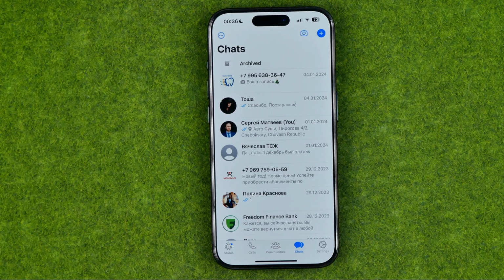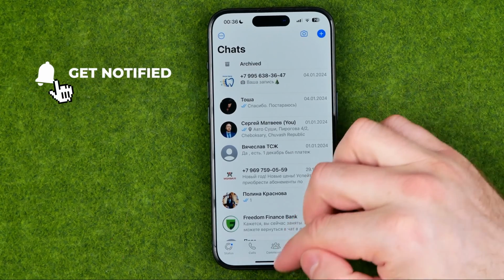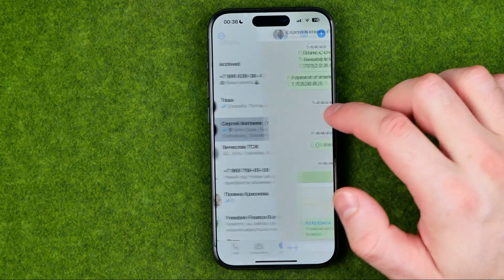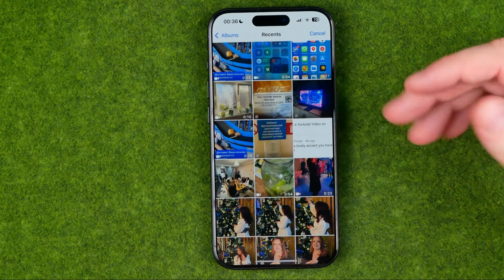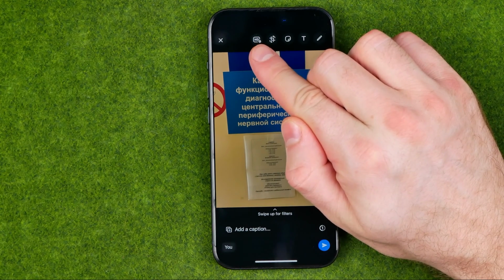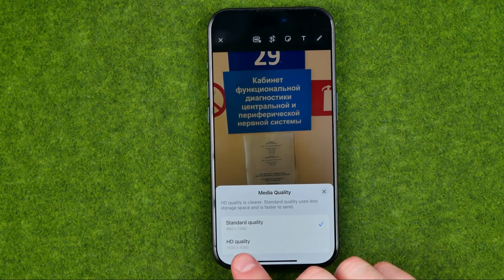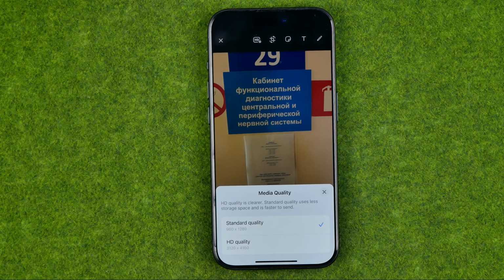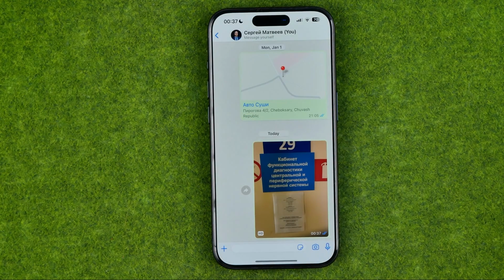How to Change Media Upload Quality on Whatsapp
If you are looking for a video about how to change media upload quality on whatsapp, here it is! In this video I will show you how to upload whatsapp status without losing quality. Be sure to watch the video to the very end. You will learn how to change whatsapp photo quality. That's easy and simple to do from your phone.